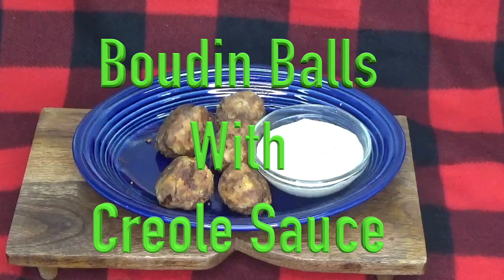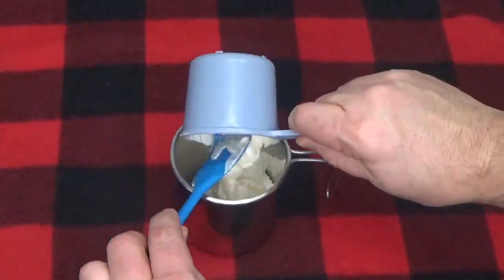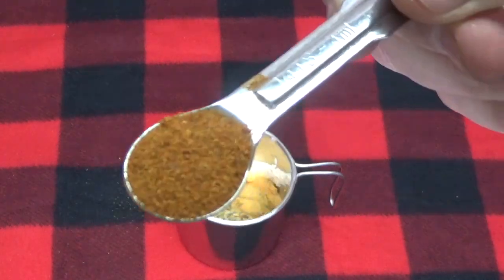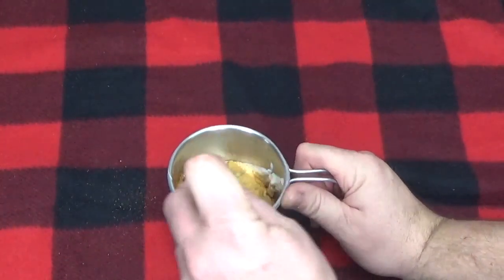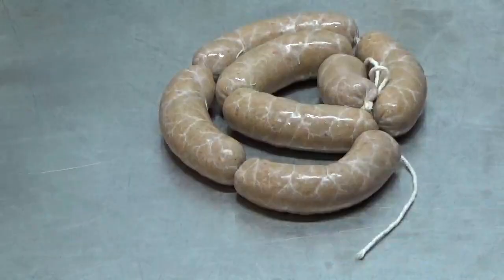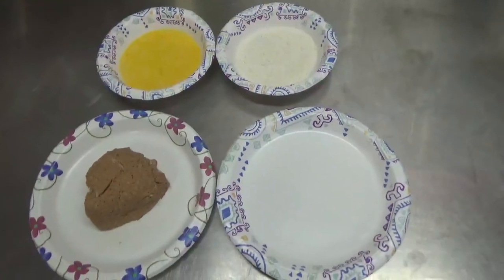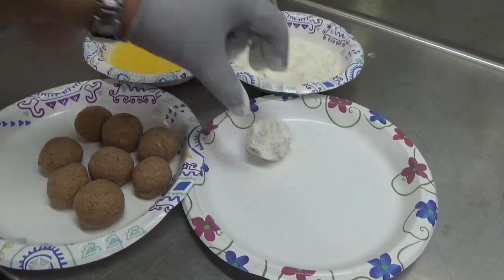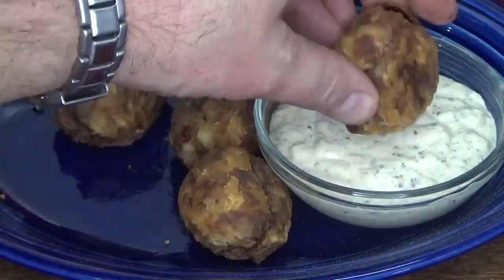Boudin Balls with Creole Sauce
This video shows how to make Boudin Balls and Creole Sauce.  The Boudin in this video happens to be homemade Venison Boudin, but you can use any fresh Boudin Sausage.  Whether you're serving it as hors d'oeuvres, or planning a mardi gras party, this recipe will be one of your favorites.